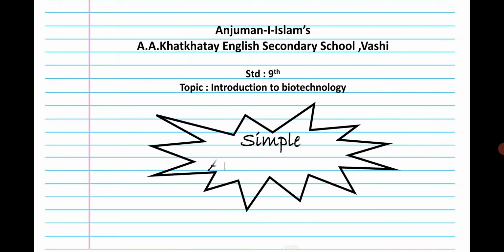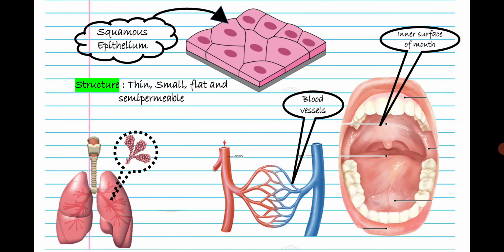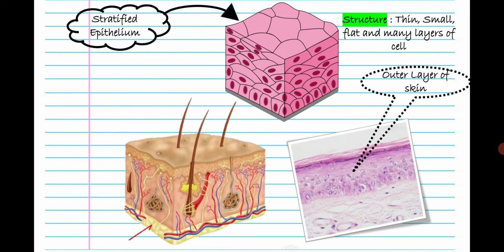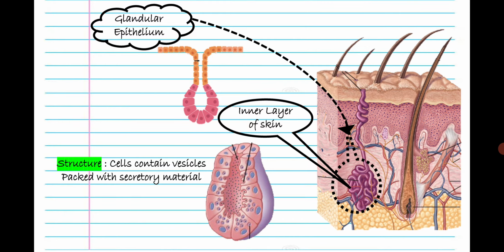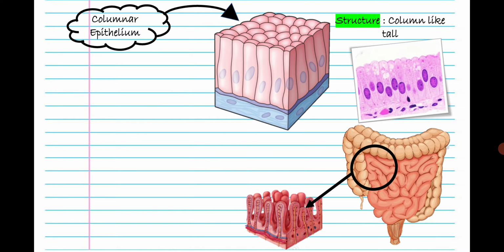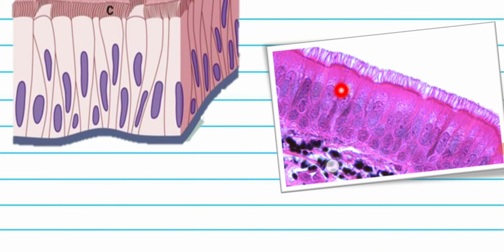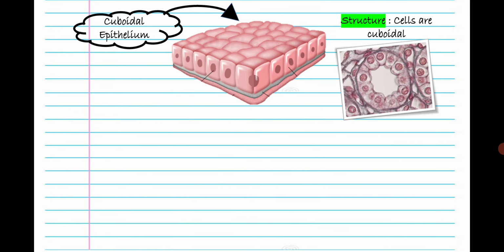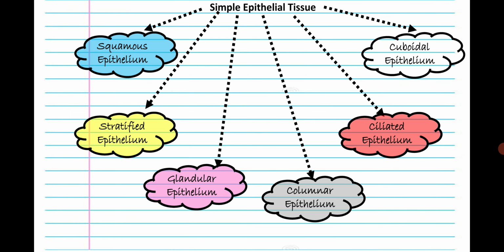'Introduction to Biotechnology' (Simple Animal Tissue) Science II Std IX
Ms.Sayma Adhikari explaining the topic from Science II , 'Introduction to Biotechnology' , mainly about Animal Tissues to the students of std 9th during her  Online teaching-learning session.